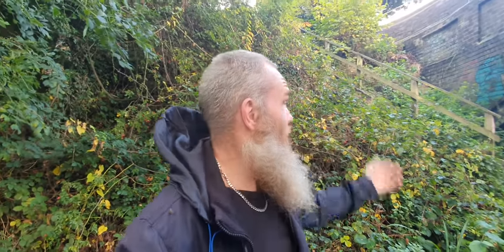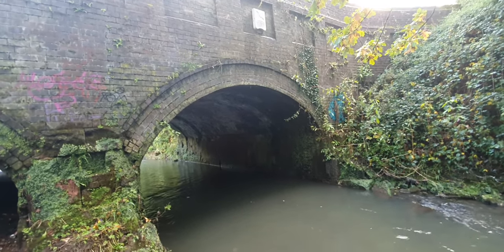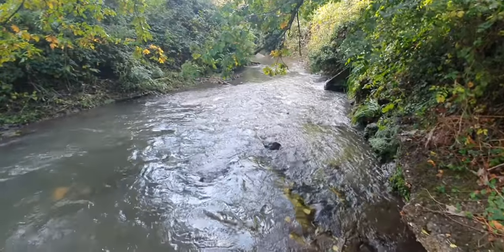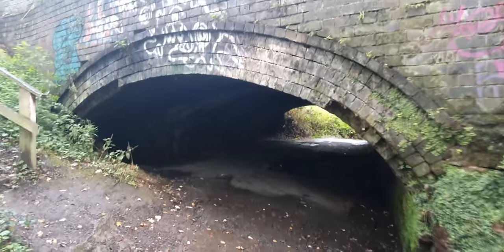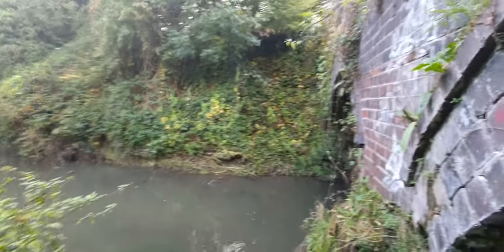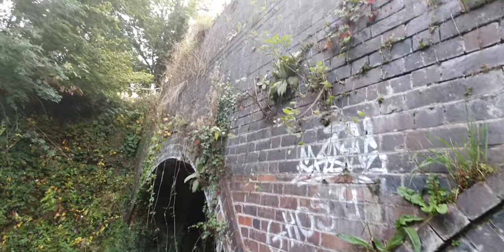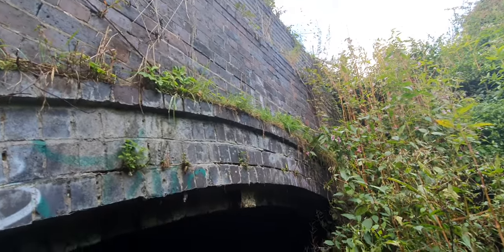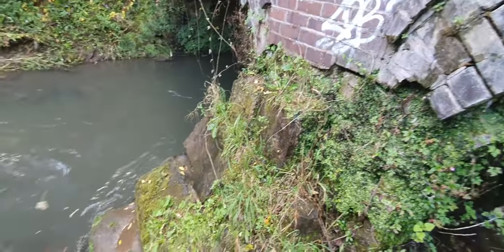Stourbridge Aquaduct over River Stour